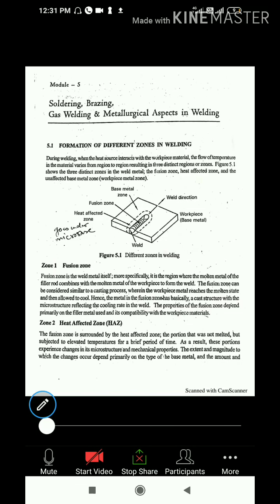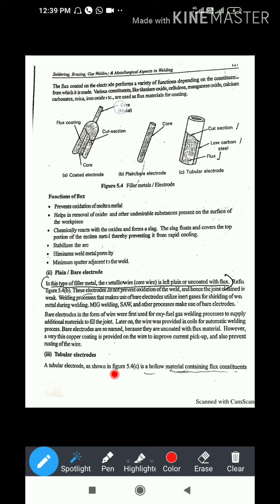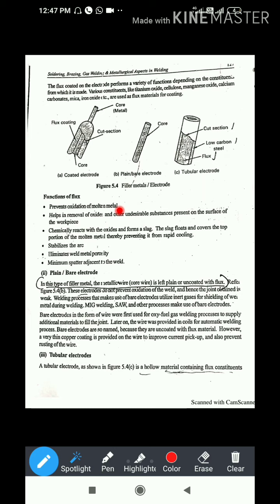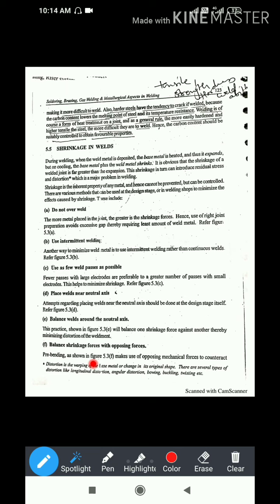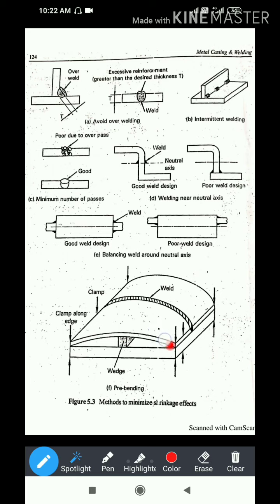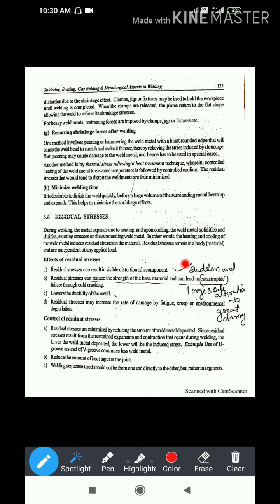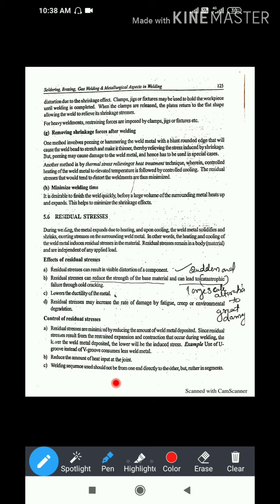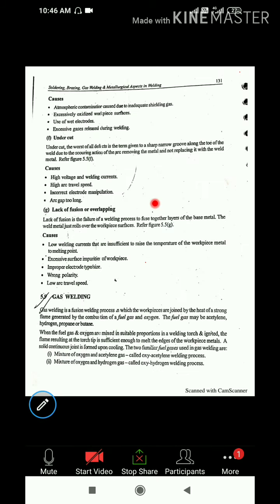MCW Mno5 Residual stress, shrinkage of welding and carbon , structure and properties